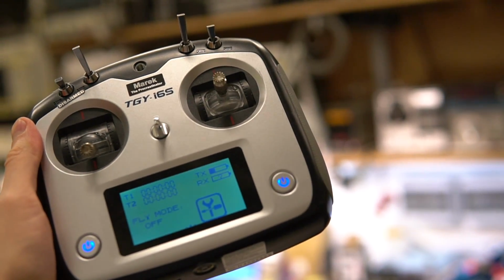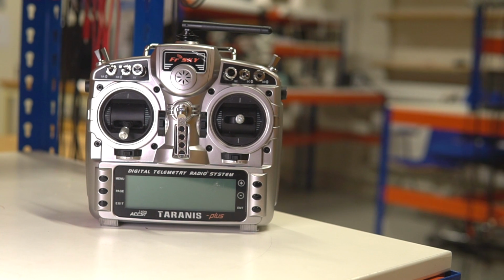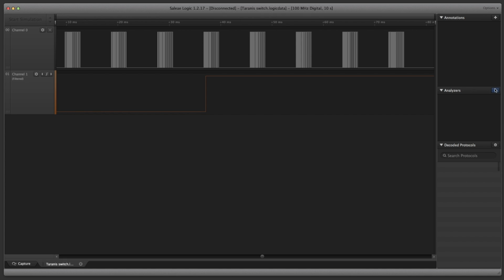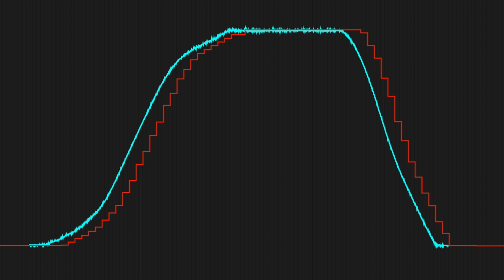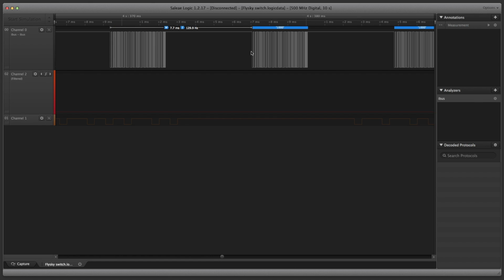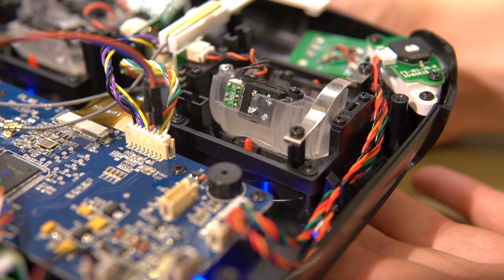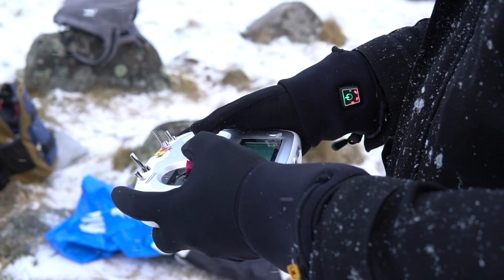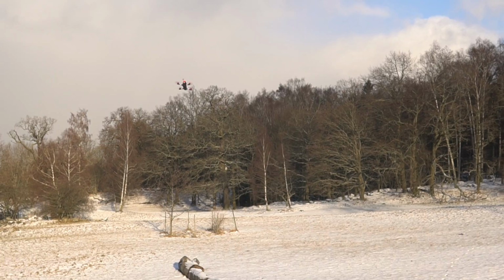Radio controller latency - Flysky i6s lag compared to Taranis X9D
Are the cheap Flysky radios really much more laggy than the Taranis? Spoler alert: It isn't. It's actually faster.

Measuring the Stick To Output Signal lag (STOS lag), method is described in the video. Tool used: Saleae Logic 8 Pro @ 50M samples/second.

Receivers used: X4RSB for the Taranis, and X6b for the Flysky.